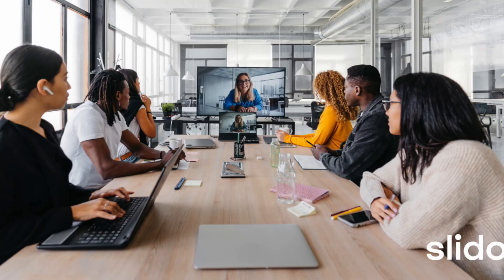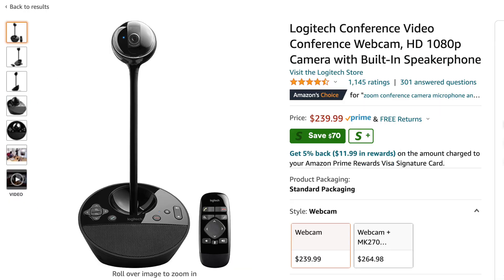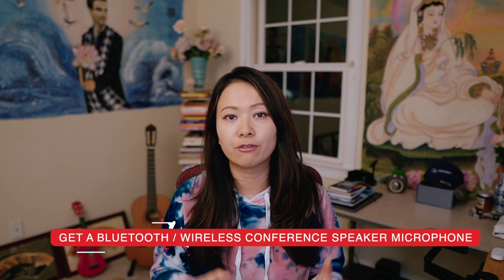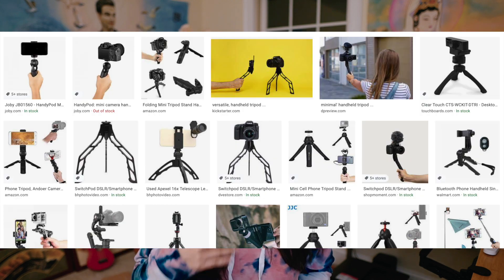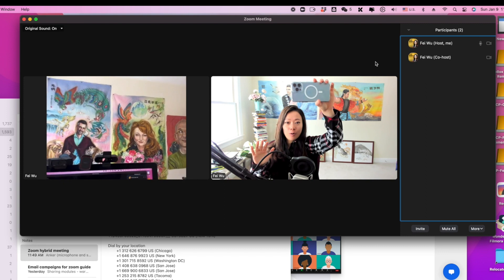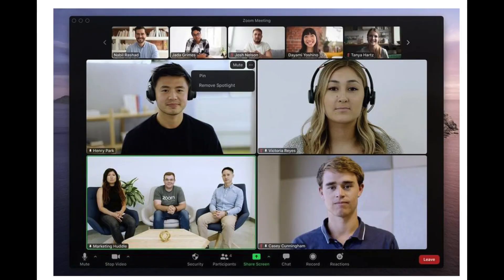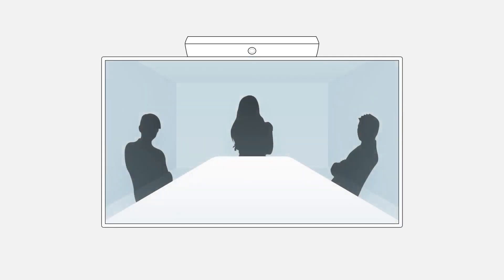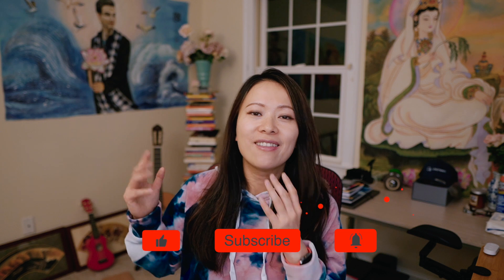Hybrid Meeting with Zoom - Setup and Tips for Beginners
In this video, I'll talk about how to setup up your Zoom Hybrid Meetings including the webcams, gears, microphones, speakers and more!

Links mentioned in the video:
Anker (microphone and speaker for zoom - certified)
Logitech conference video, audio, camera
Wifi requirement for Zoom (a helpful 3rd party article) - as a reminder, always go for the highest speed internet possible if you can

CHAPTERS
00:00 Introduction
01:20 Speakerphone and webcam recommendations
02:02 How to choose a microphone/speaker
03:15 Camera setup for hybrid meetings
04:03 How to use your phone as second camera
06:42 Internet connection
07:25 Pinning and arranging your screen
08:06 Projectors for hybrid meetings
09:10 Keep things simple

The ultimate guide to Zoom, Zoom Webinar, body language that will create more passive income and time freedom for you and the ones you ❤️
New & exclusive content added every week!